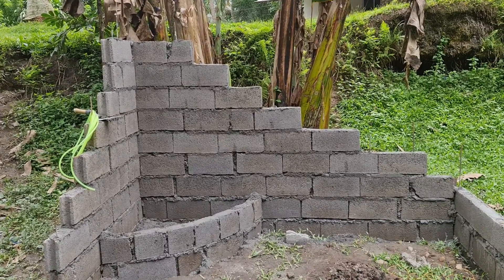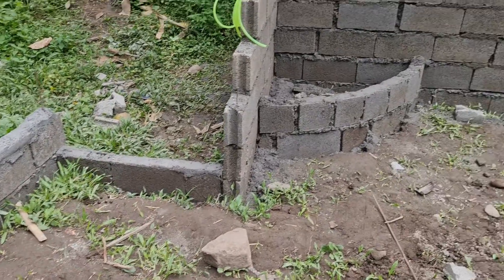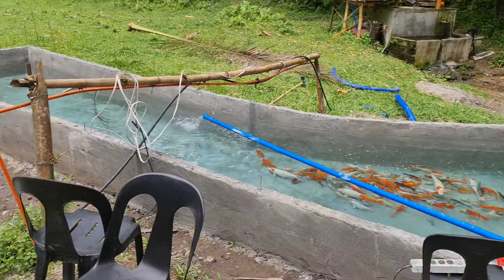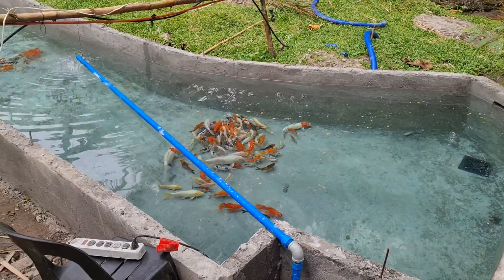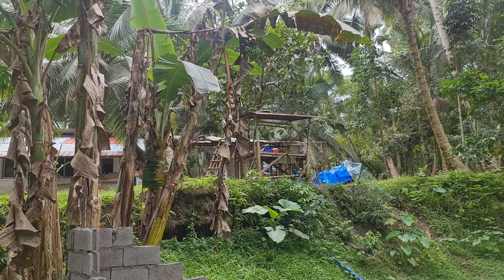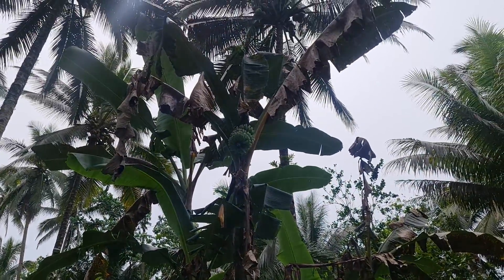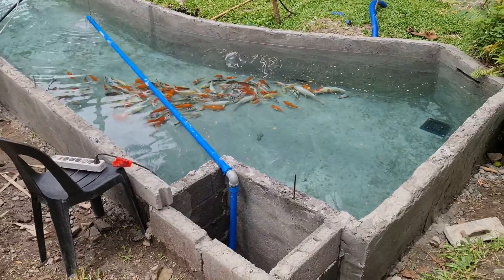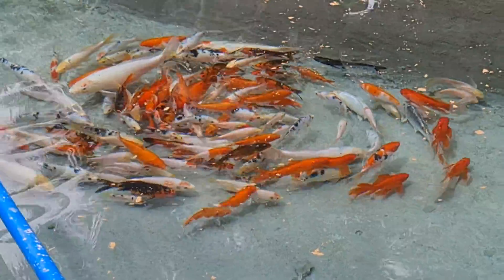Building a new monkey home for our three monkeys.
We are building a new home for our three crab eating macaque monkeys here in the Philippines.  During the day they enjoy playing around the farm but at night they need a safe place to sleep.